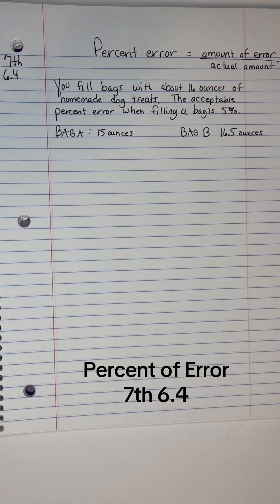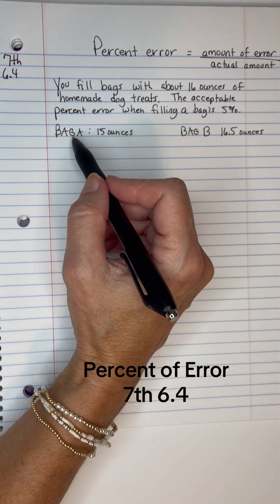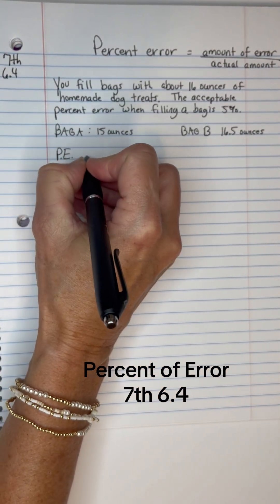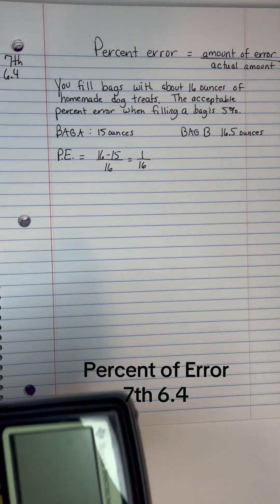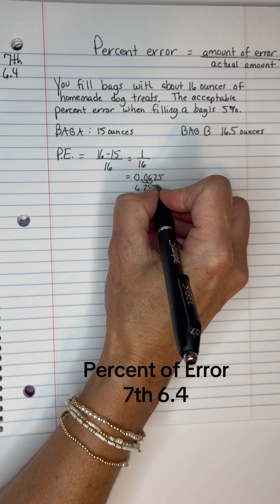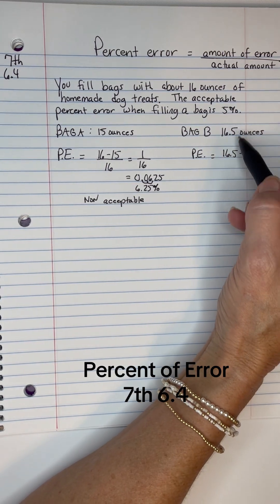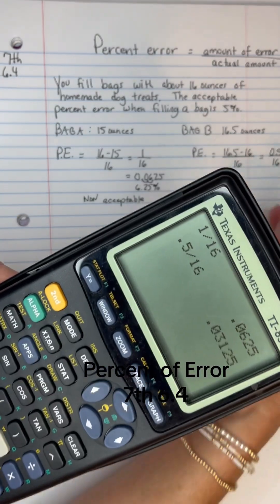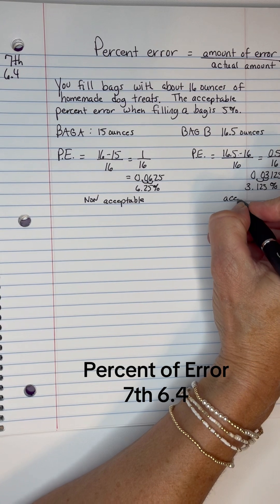7th 6.4 Percent Error 7th 6.4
7th 6.4 Percent Error